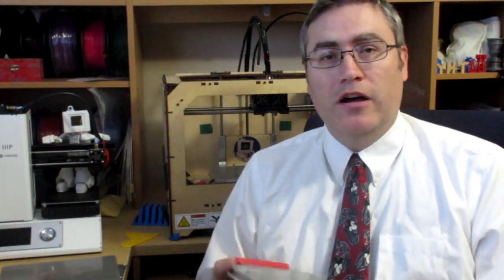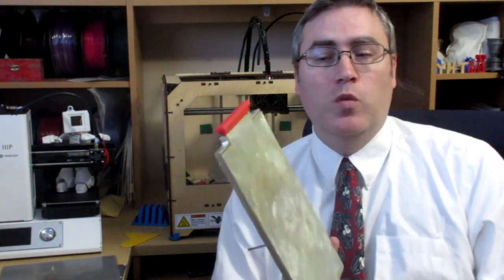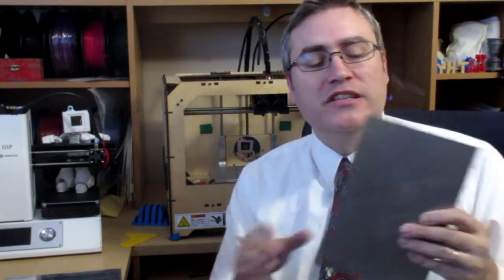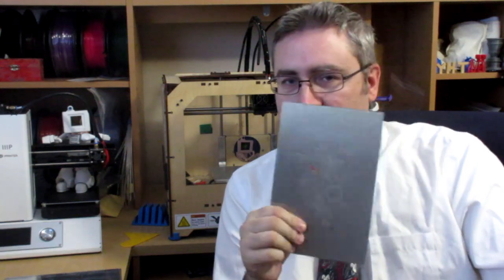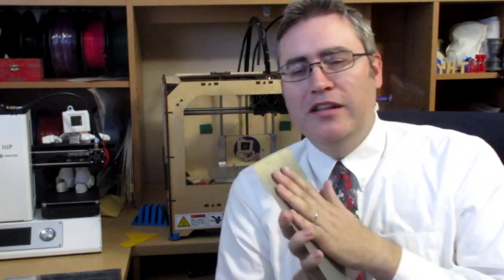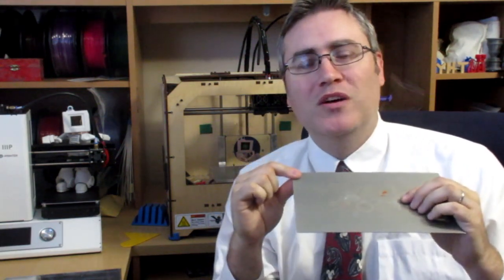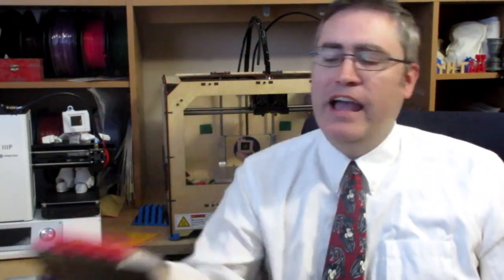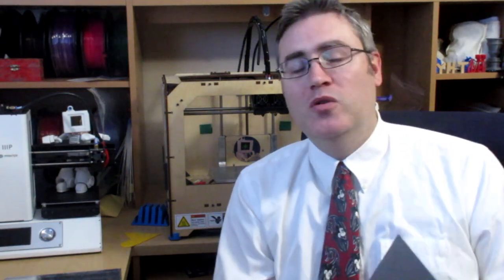Geckotek3D Build Plate Review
Corrected code: Key should be "X"